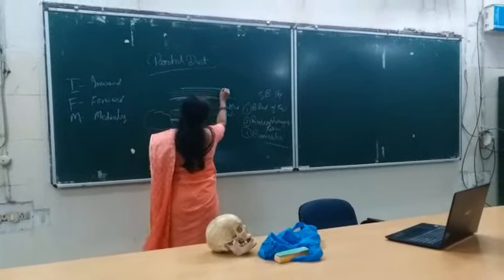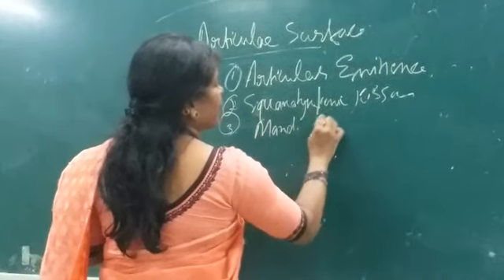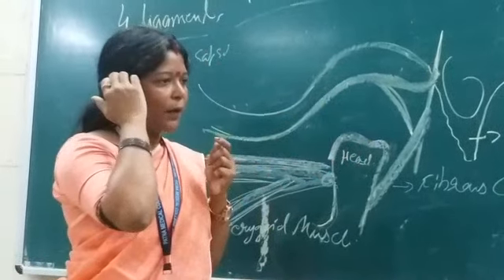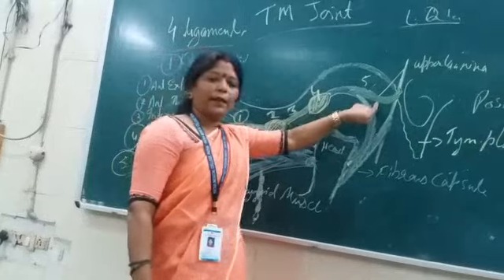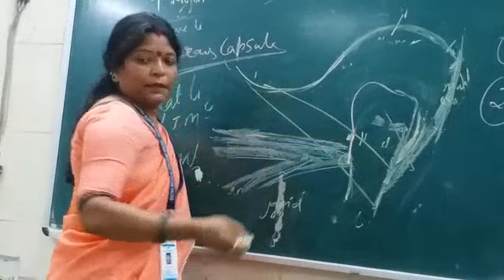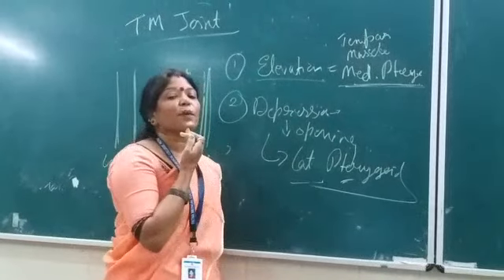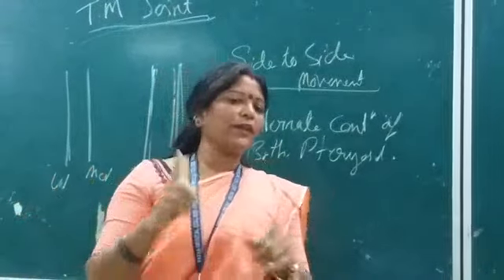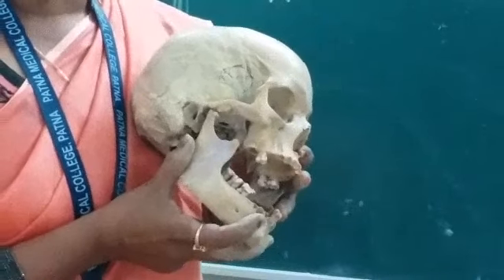Temporo Mandibular joint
This video includes anatomy and applied aspect of temporo mandibular joint

KEYWORDS- TM joint,Assistant Professor, Anatomy Department, PMCH, Patna, MBBS, MS ( Anatomy)